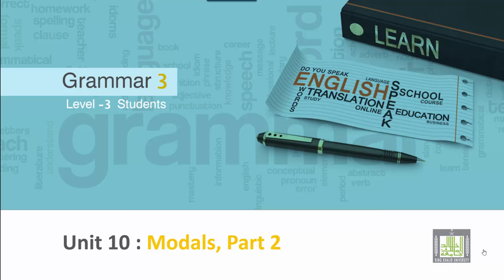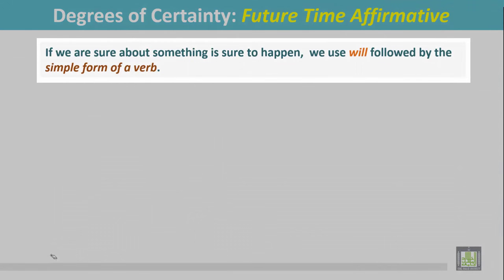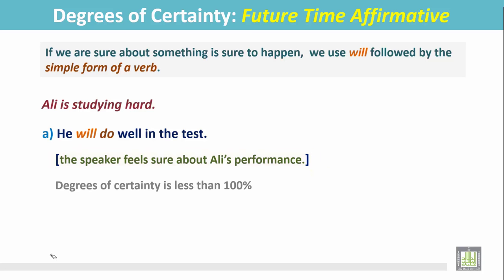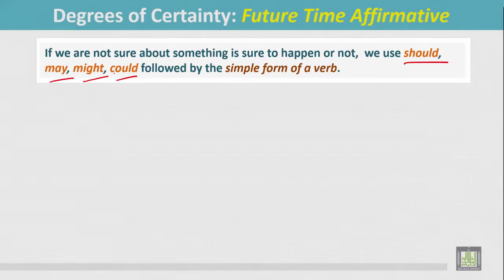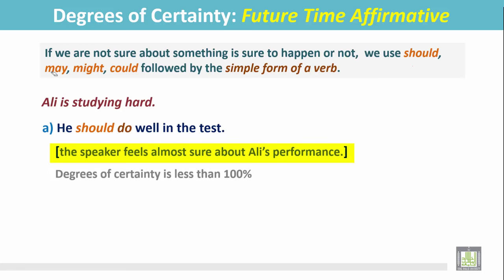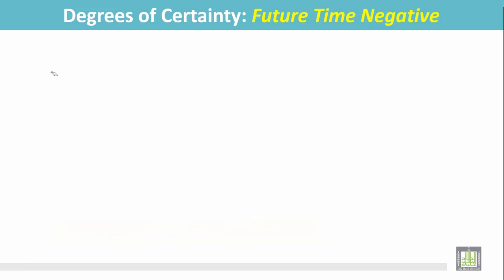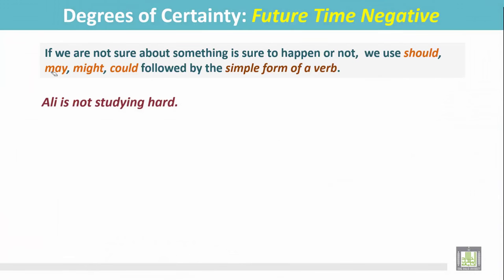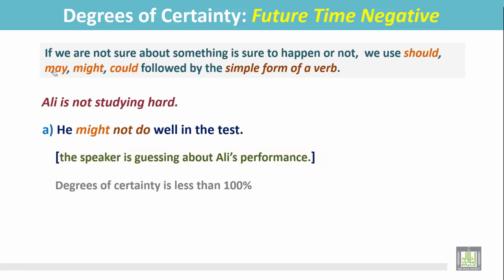Grammar 3 | ch10 | Degrees of Certainty: Future Time Affirmative and Negative -3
Chapter 10:Degrees of Certainty: Present Time Affirmative and Negative
1- Use of ‘Progressive forms of Modals’ in the present
     and in the past
2- Examples